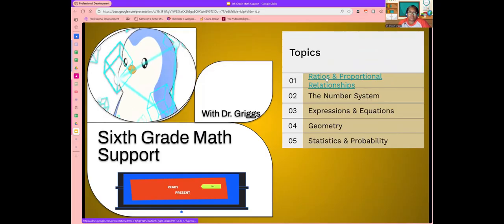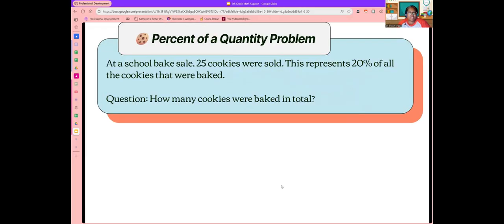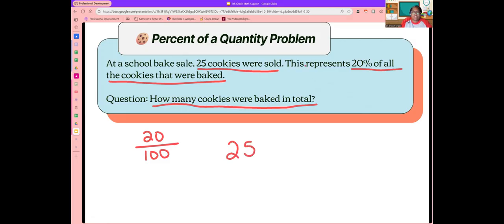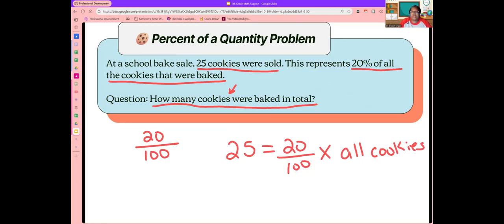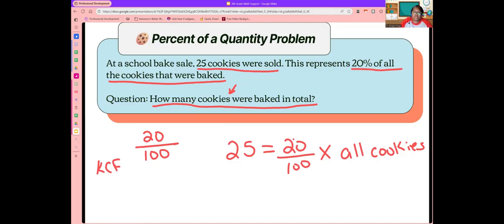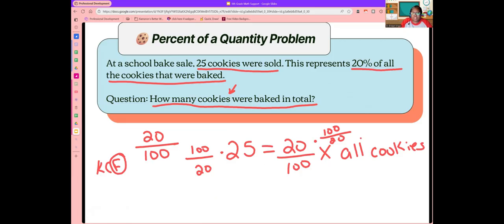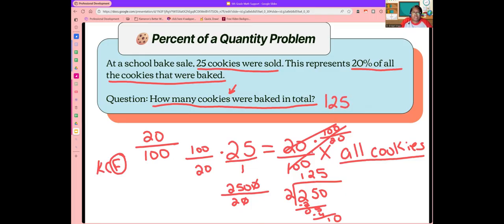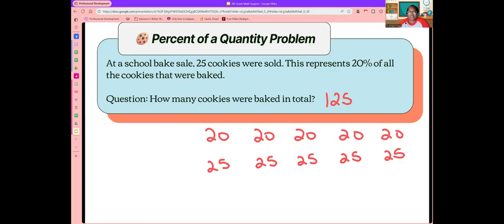Sixth Grade Math Support: CCSS Math Content 6 RP A 3 c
"CCSS.Math.Content.6.RP.A.3.c
Find a percent of a quantity as a rate per 100 (e.g., 30% of a quantity means 30/100 times the quantity); solve problems involving finding the whole, given a part and the percent."